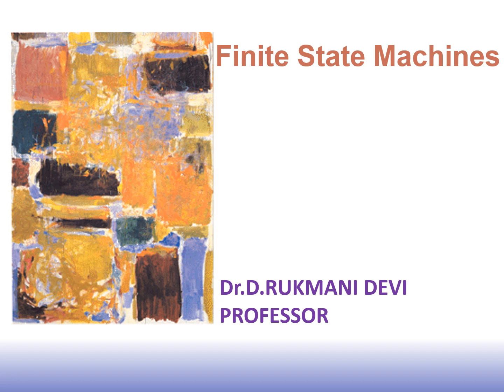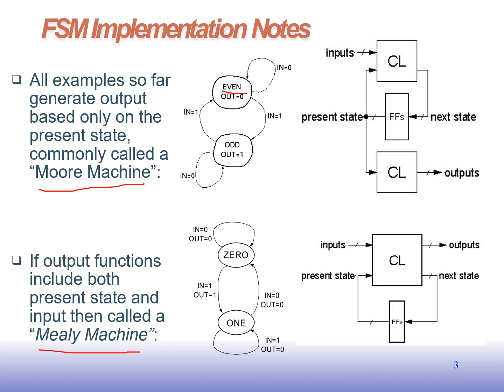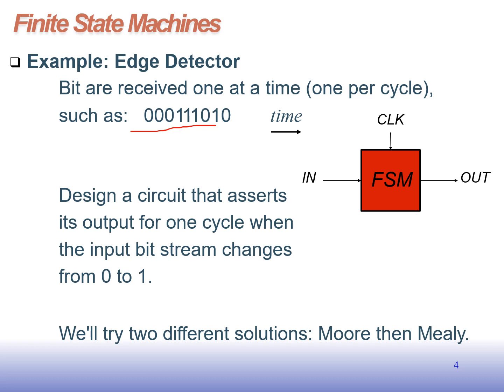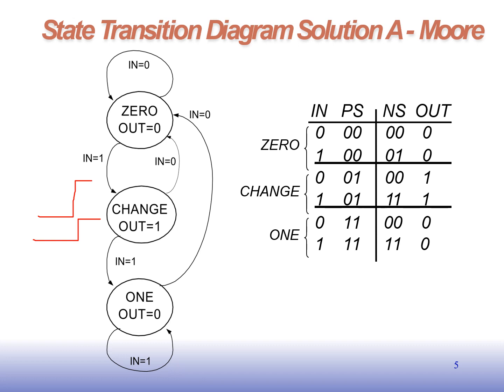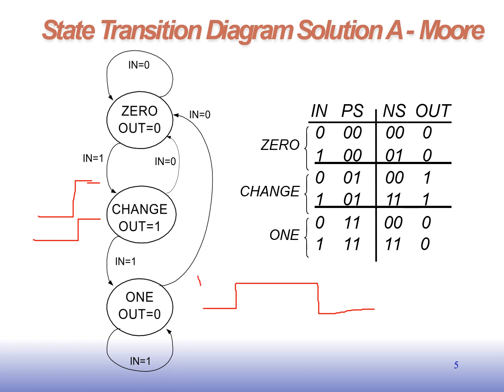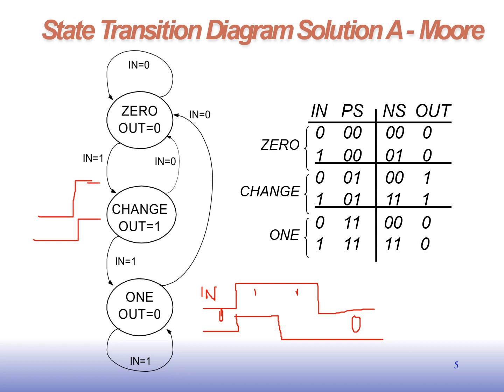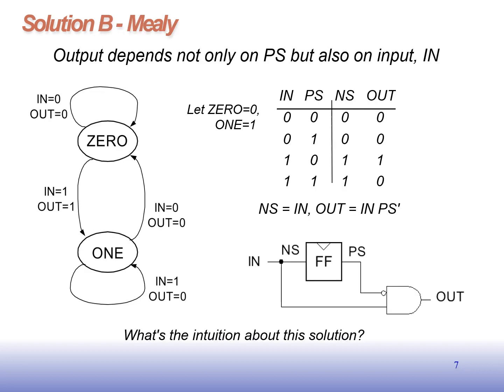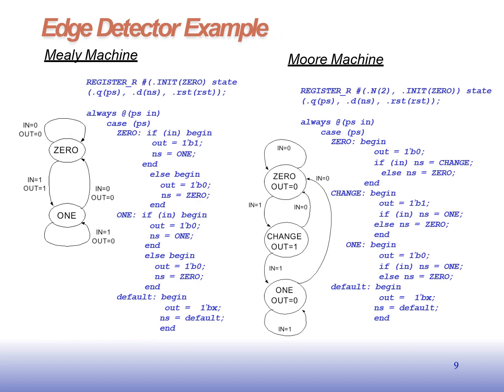FSM Example2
How to Design Edge Detector using FSM